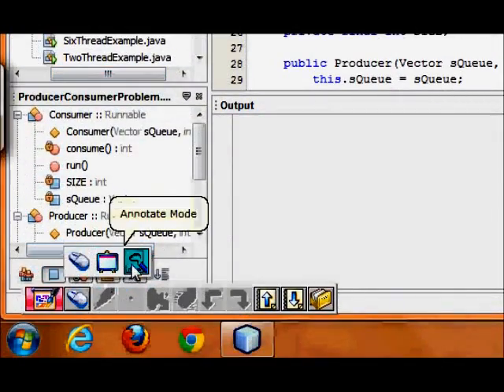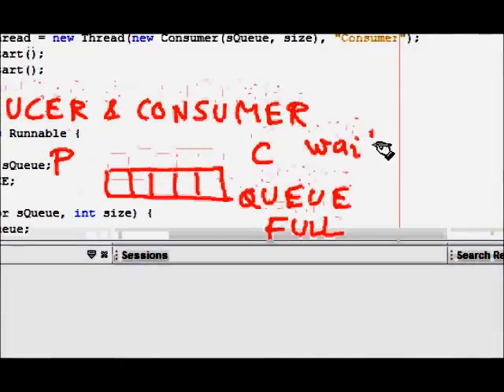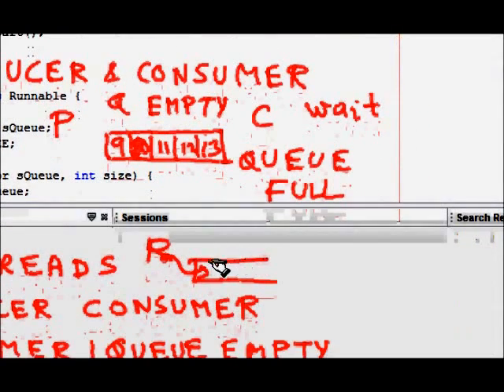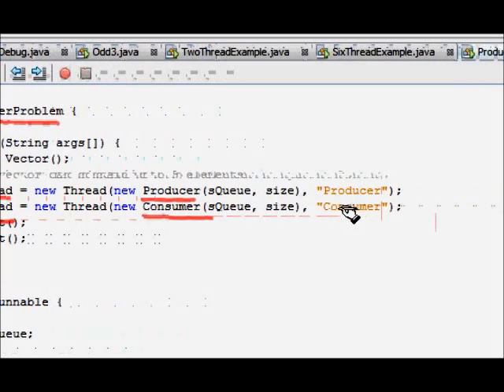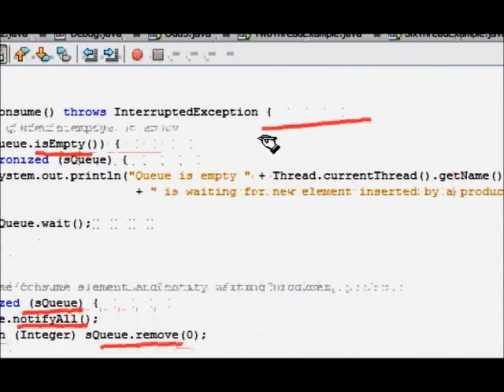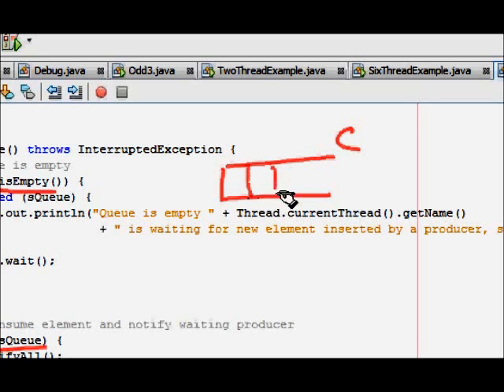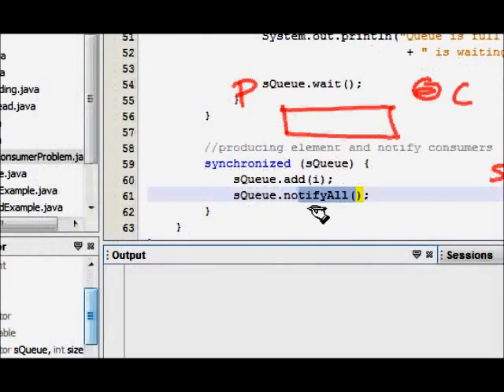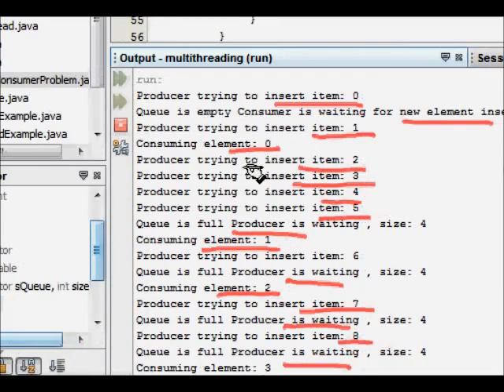Programming Interview: Producer Consumer Problem in Operating System (Thread Synchronization)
What do you understand by Producer and Consumer Problem.